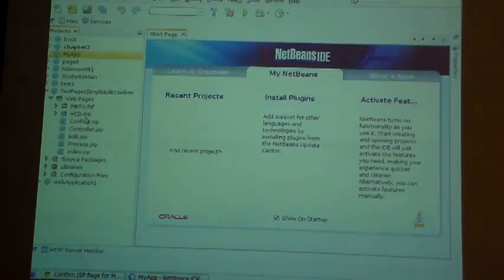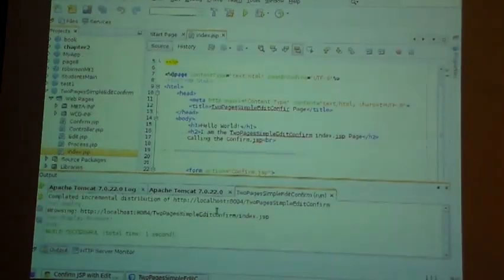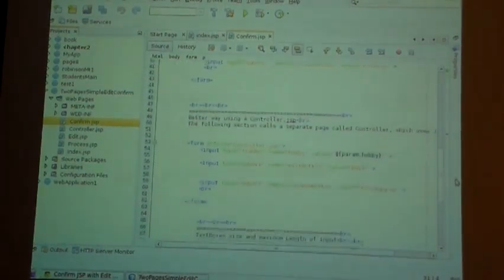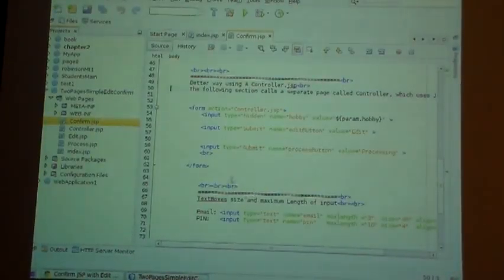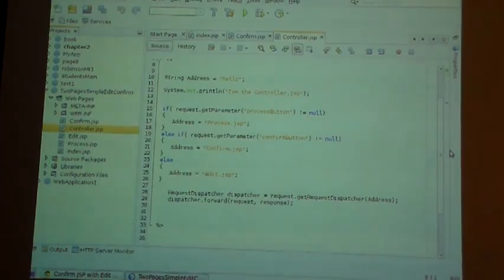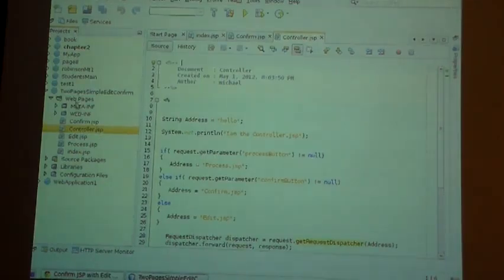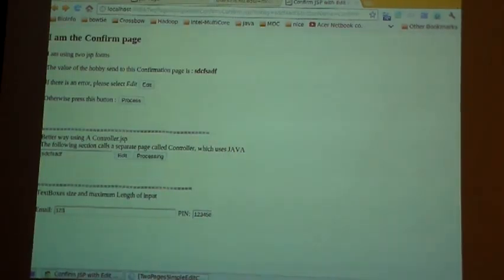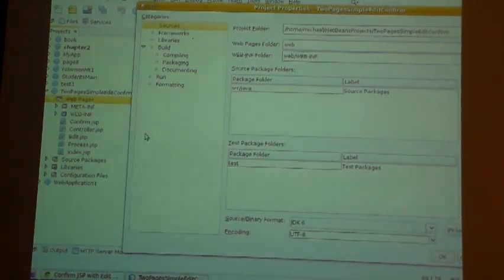CGS4850 (05-14-12) PART 4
cHECK THIS ONE